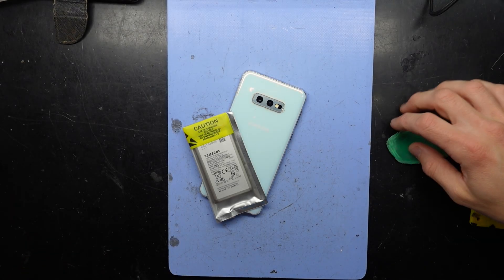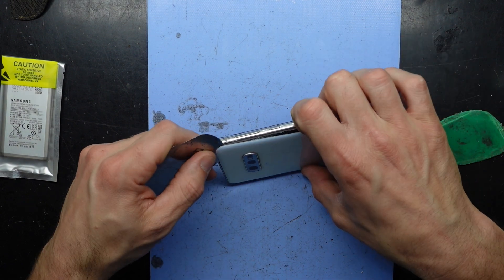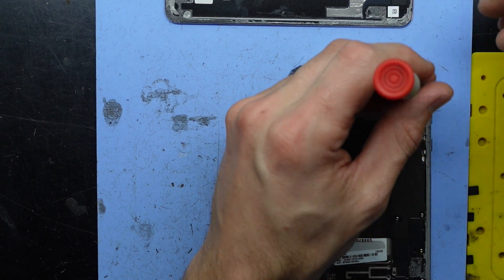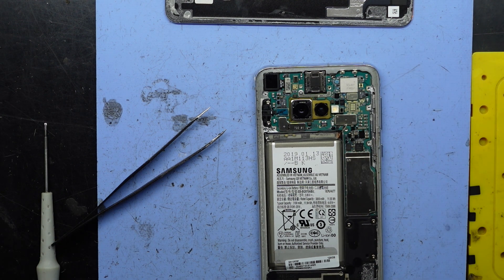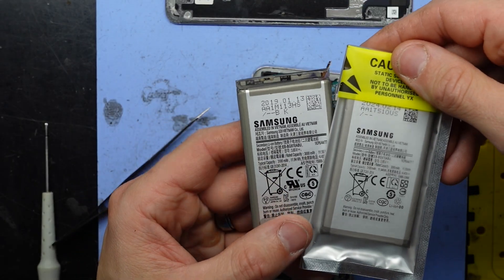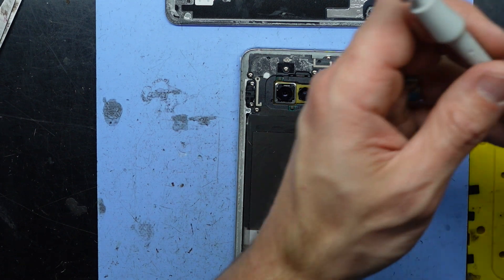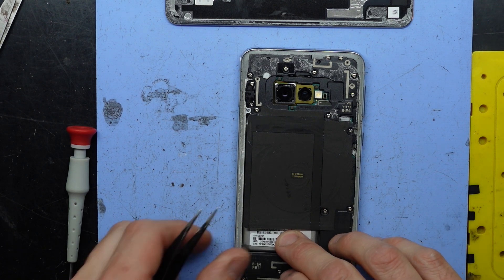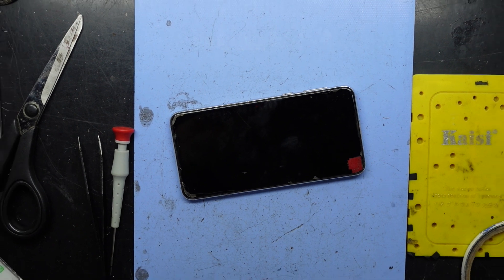Samsung Galaxy S10e Battery Replacement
In this video im doing a battery replacement on a Samsung Galaxy S10e